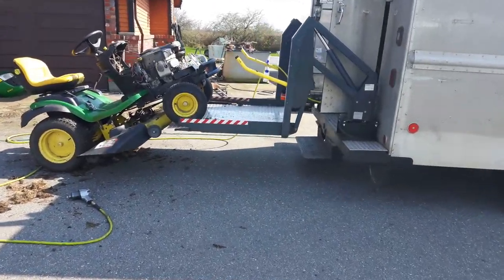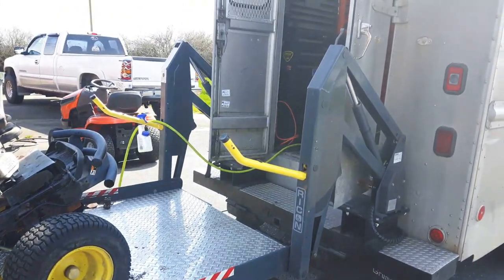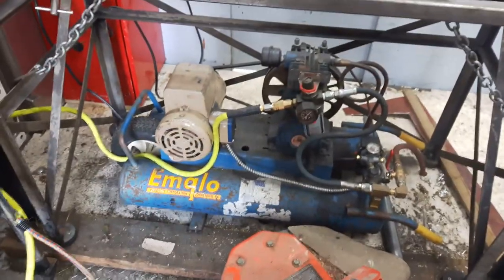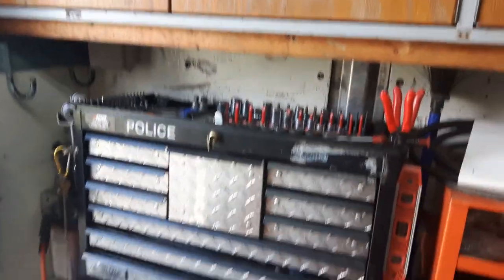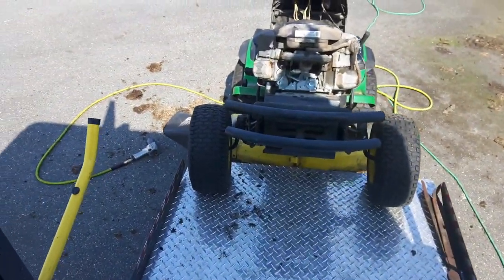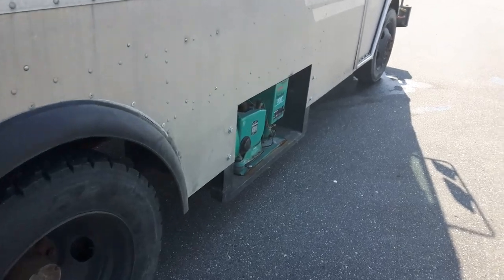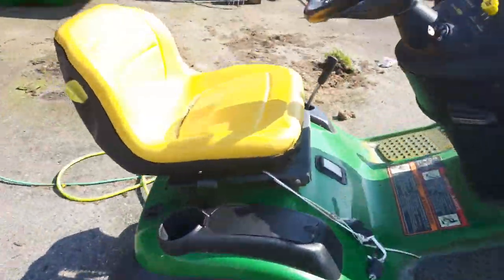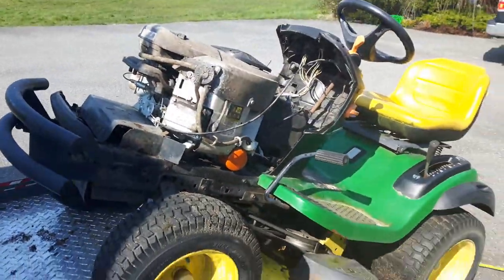The Grumman Mobile lawnmower shop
Here is a quick look at how this project is coming along. Mobile Grumman lawnmower repair shop